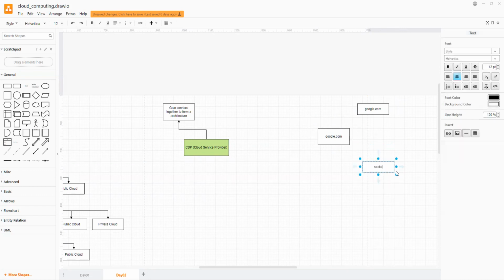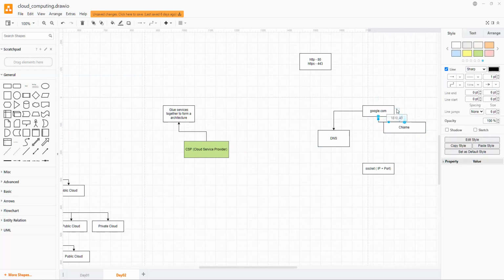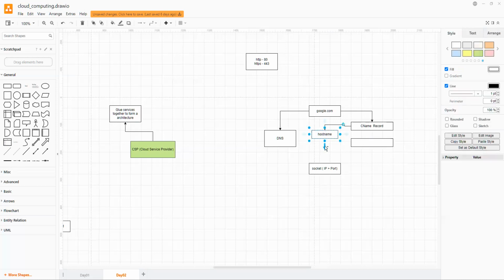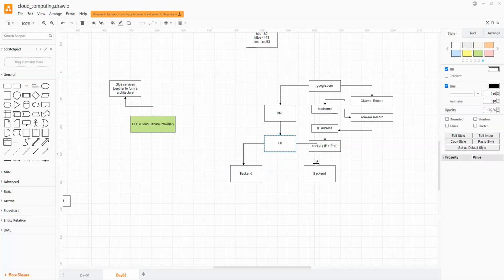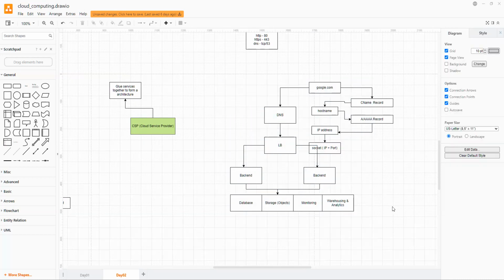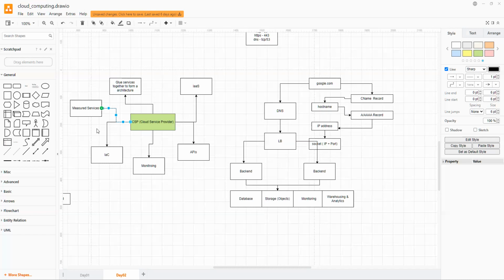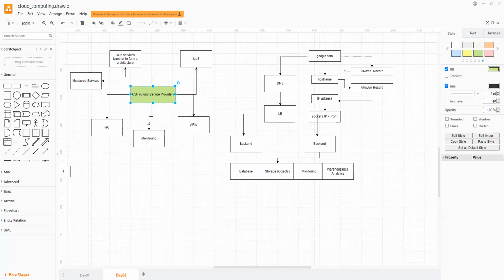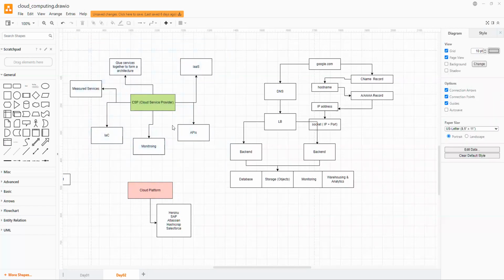Cloud Service Provider (CSP) vs Cloud Platform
DESCRIPTION:

What is Cloud Service Provider (CSP) and Cloud Platform?

We are committed to provide quality training on all latest and greatest DevOps, GitOps and Cloud technologies, we also facilitate internship opportunities to work under our skilled team on real time projects with stipends. If you think you have what it takes to be next IT star then join our team.